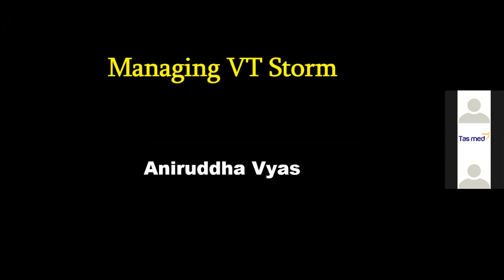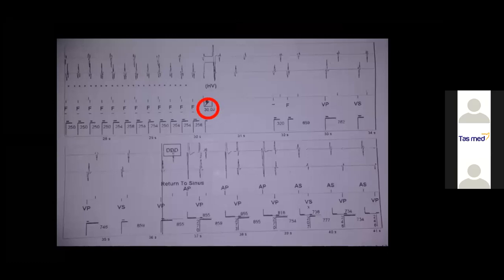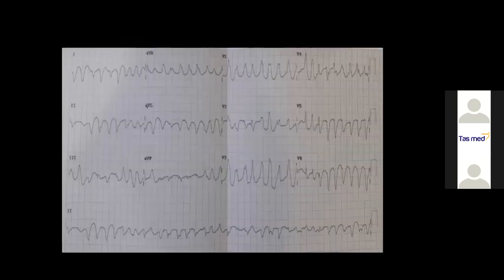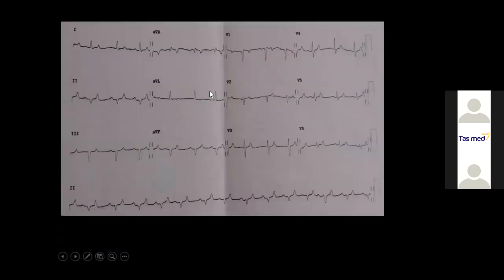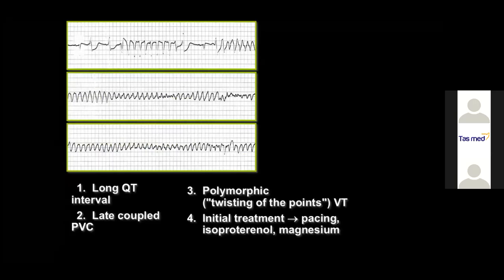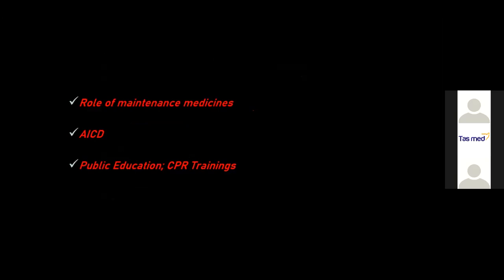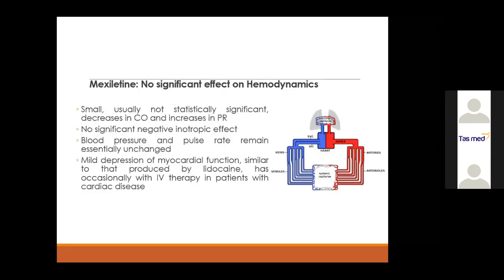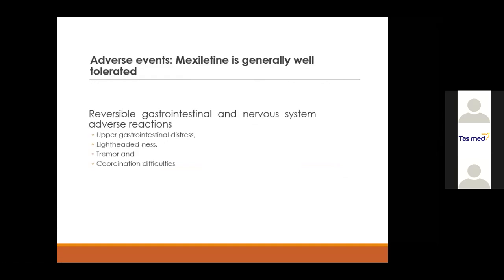Webinar on Mexiletine : An Unexplored Antiarrhythmic Drug by Dr Aniruddha Vyas, Indore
Webinar on Mexiletine : An Unexplored Antiarrhythmic Drug by Dr Aniruddha Vyas ,Consultant Cardiologist and Cardiac Electrophysiologist, Vishesh Jupiter Hospital, Indore